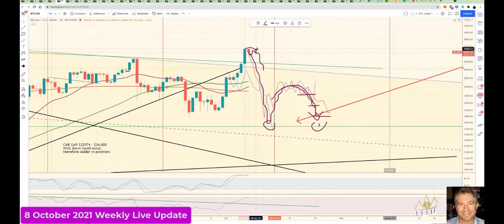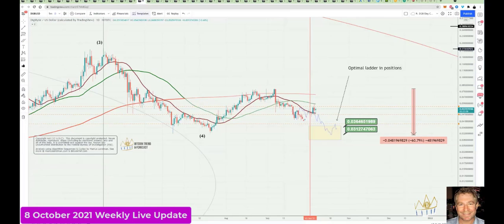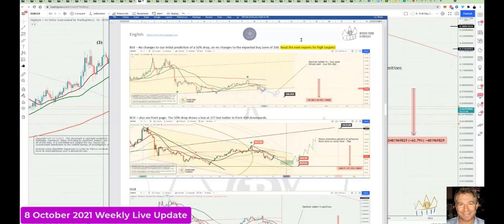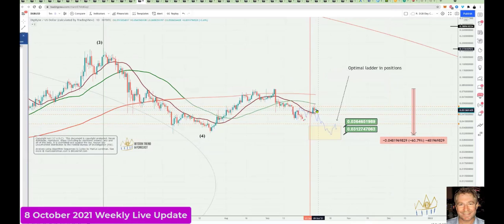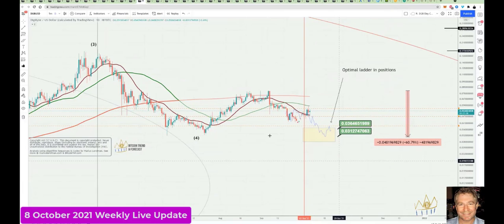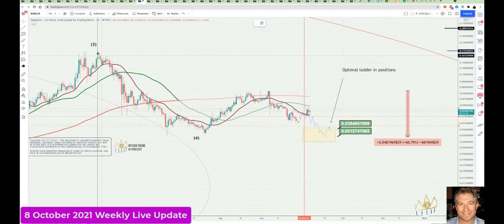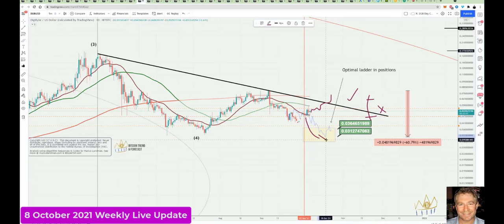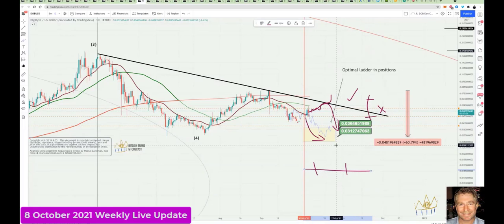What if you had this crypto and Bitcoin data 60 days ago